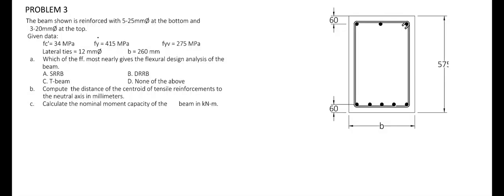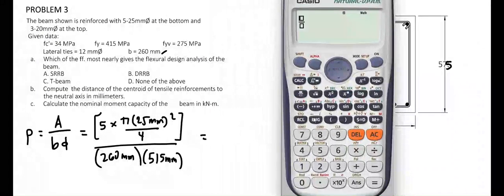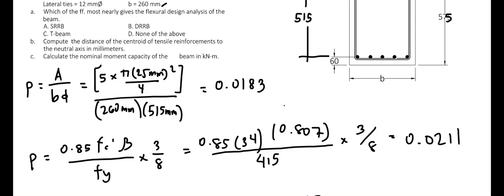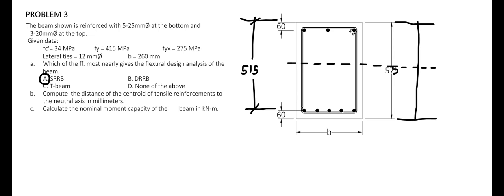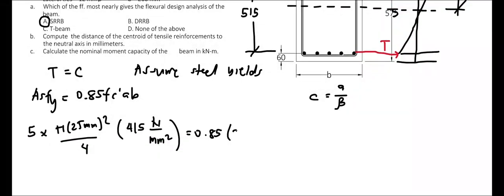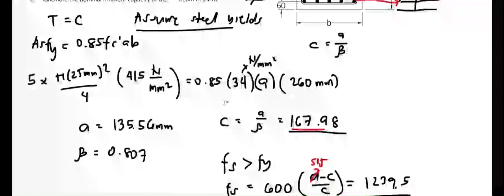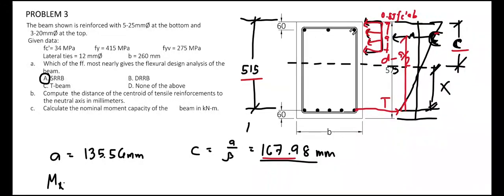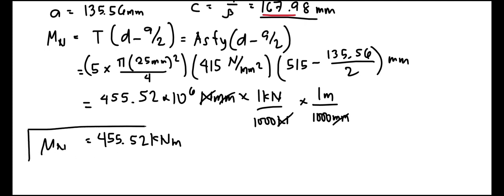Reinforced Concrete Design - Sample Problem 3 (Analysis of Singly Reinforced Rectangular Beam)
The beam shown is reinforced with 5-25mmØ at the bottom and
3-20mmØ at the top.
Given data:
fc'= 34 MPa
fy = 415 MPa
fyv = 275 MPa
Lateral ties = 12 mmØ
b = 260 mm

a. Which of the ff. most nearly gives the flexural design analysis of the beam.
A. SRRB
B. DRRB
C. T-beam

b. Compute the distance of the centroid of tensile reinforcements to the neutral axis in millimeters.

c. Calculate the nominal moment capacity of the beam in kN-m.